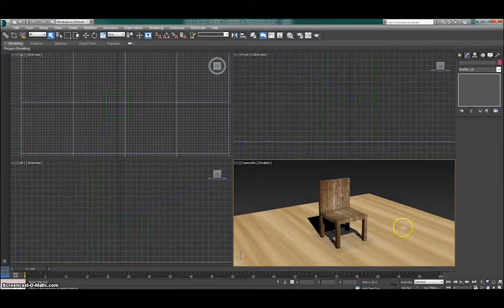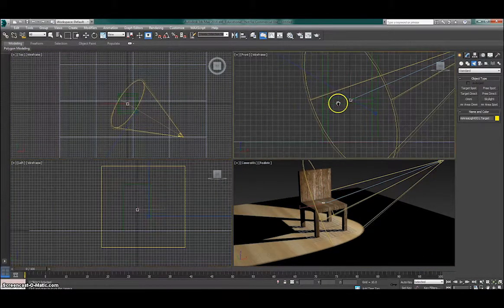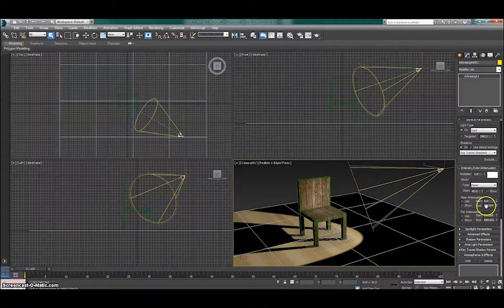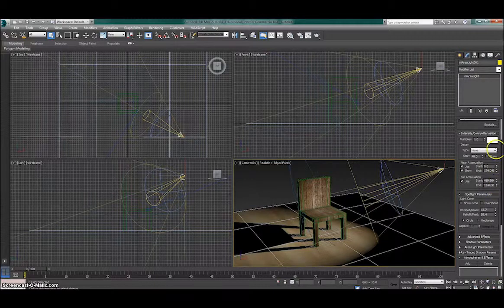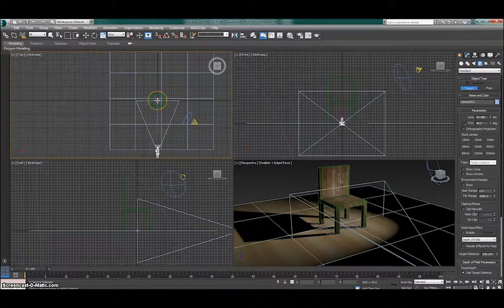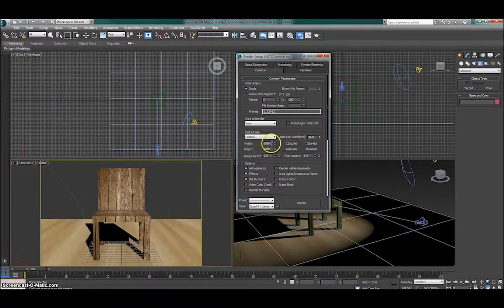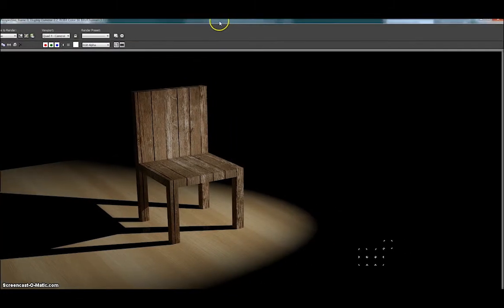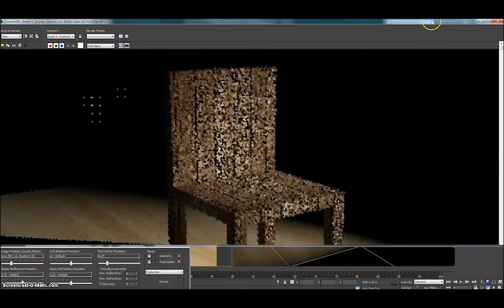Autodesk 3ds Max: Just The Basics [Part 4]